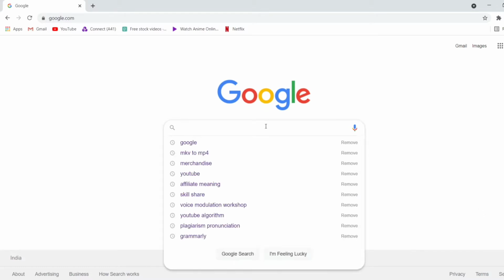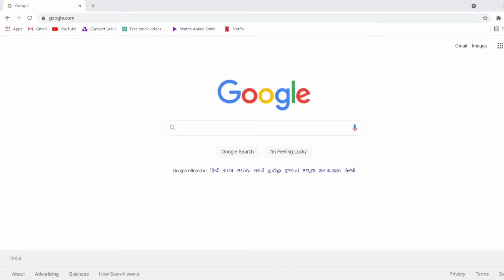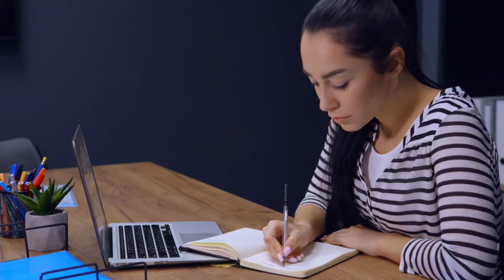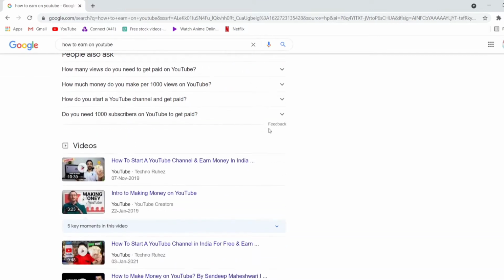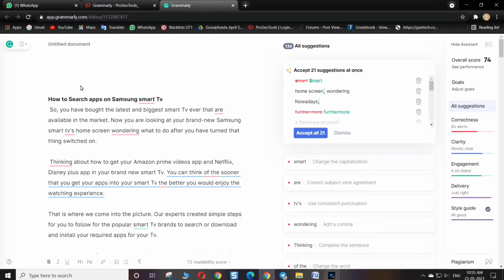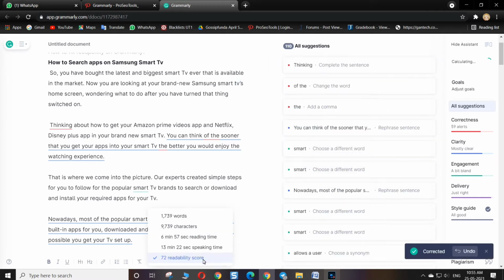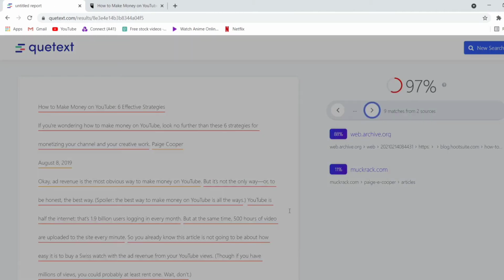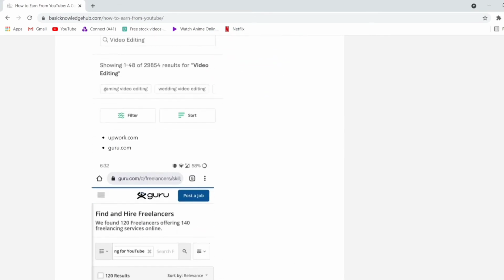How to write perfect SEO content- 10 Golden Rules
Role of a good content writer: Write The Best Useful Article
Timeline of how to write perfect SEO content.

00:04- Introduction.
01:23- Level 1
02:26- Level 2
02:46- Level 3
04:01- Level 4
04:31- Level 5
05:22- Level 6
06:01- Level 7
06:35- Level 8
07:16- Level 9
07:32- Level 10
07:59- Outro

1. Link to the short in question
2. Link to your YouTube channel (for ownership verification)